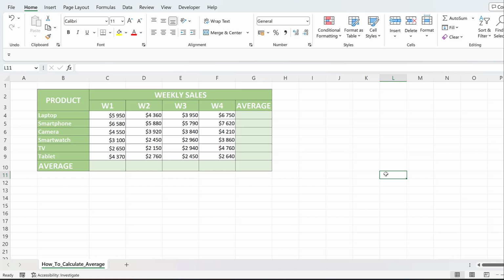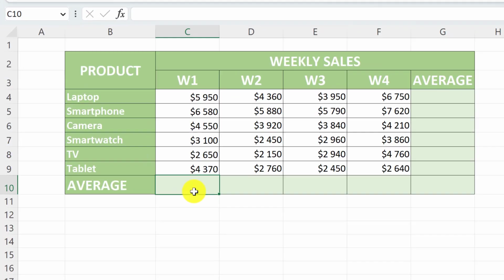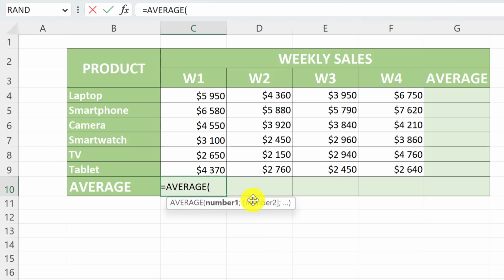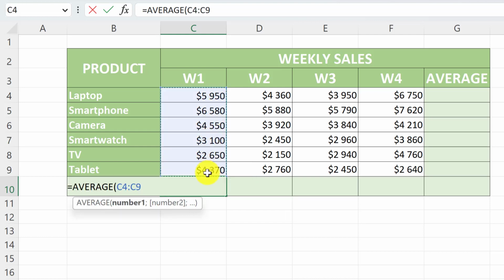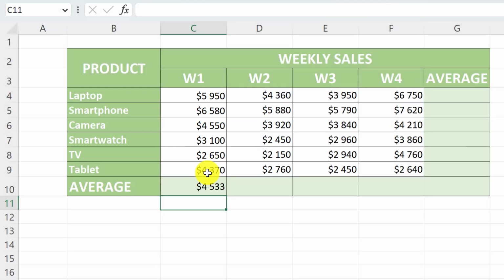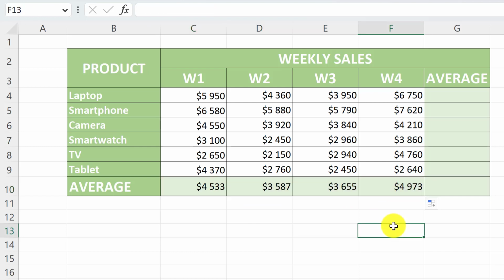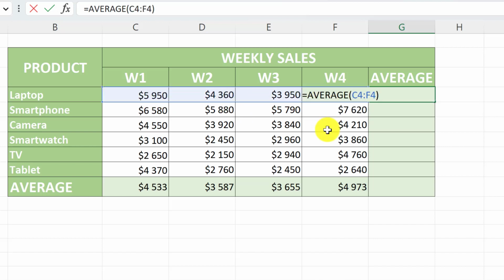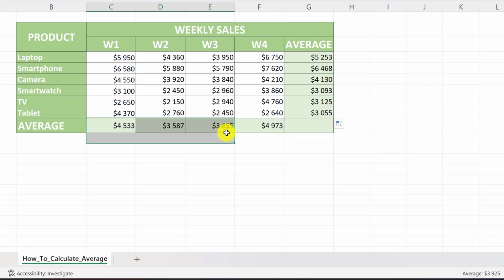How to calculate Average in Excel (Quick and Easy)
Learn how to easily calculate the average in this short Excel tutorial in easy and quick way, thanks to which you’ll be able to work out an average value of a group of numbers of any size. Calculating averages can be extremely helpful, especially when dealing with large sets of data. For example, let’s say you want to calculate the average sales per week and per product. We'll show you how to do it in a jiffy!

We will guide you through video and demonstrate it step by step in very simple and easy way, so you will learn how simple and quick it is to calculate the Average in Excel.